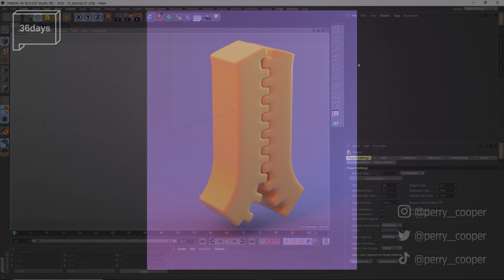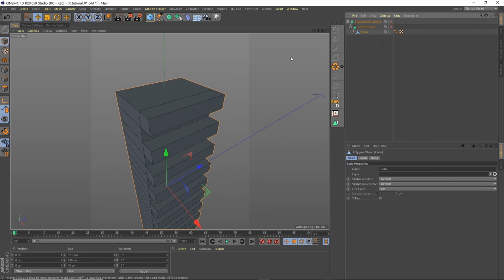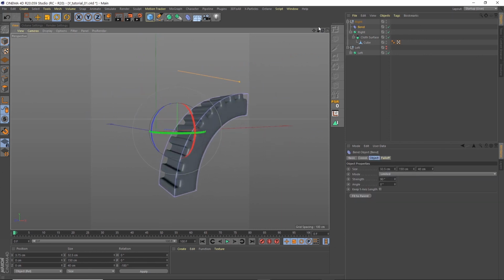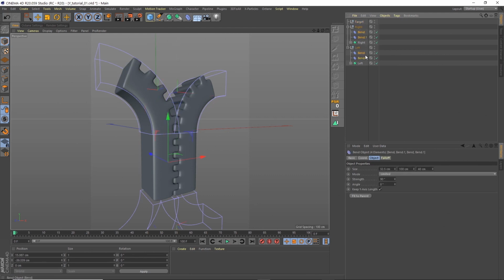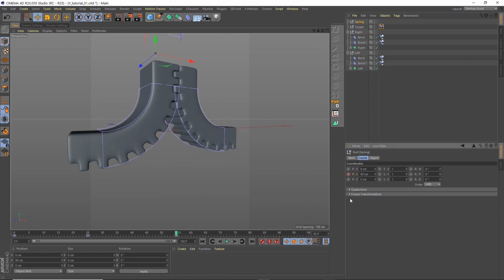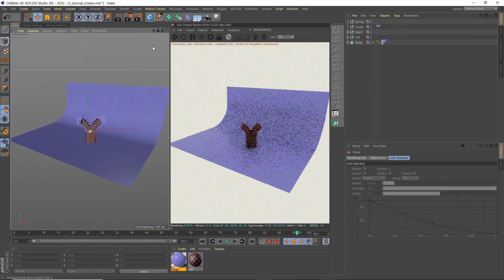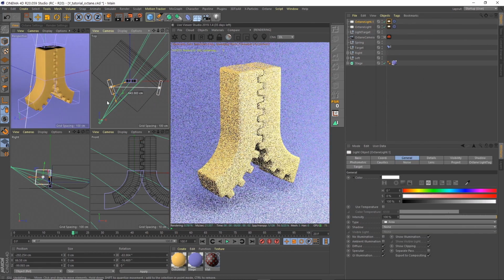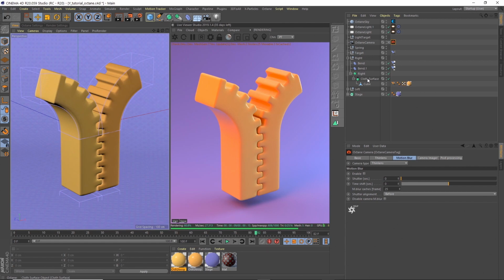Cinema 4D - Letter Y Zipper Animation Tutorial (36 Days of Type) stayhome and learn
In this Cinema 4D R20 Tutorial, I’ll show you how to create a letter Y zipper animation similar to one I recently created for this years 36 Days of Type. We’ll be doing some very simple modelling and using deformers and constraints to create the animation using only one null object!

I add materials and lighting with Octane render at the end, but everything else can be applied to a standard C4D workflow.